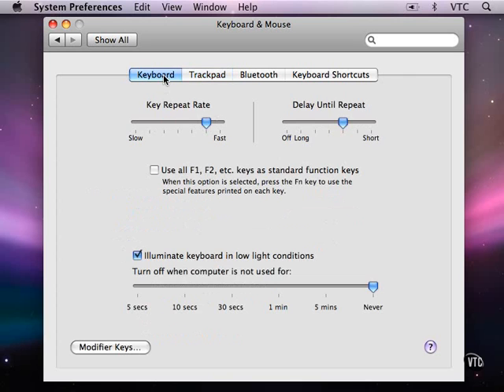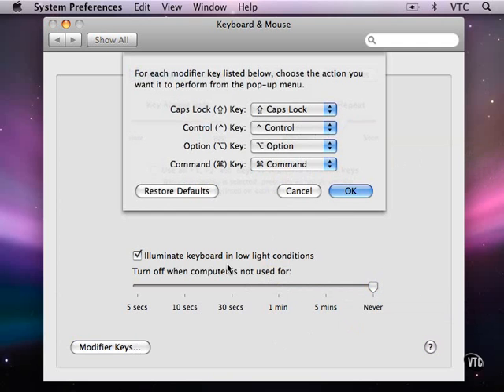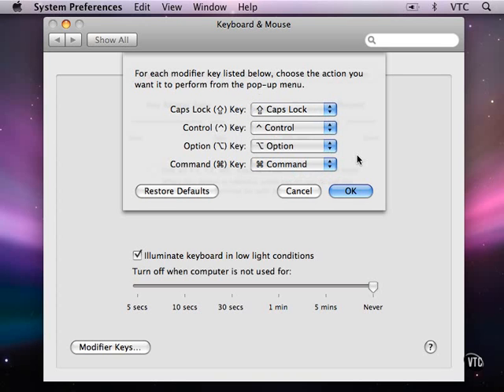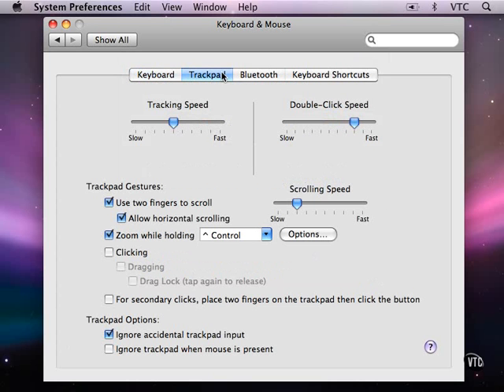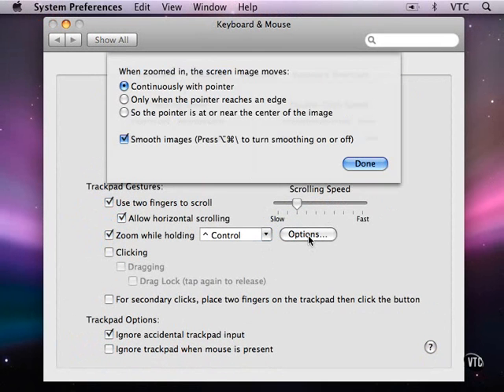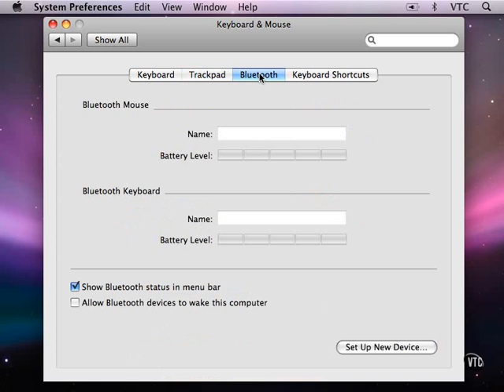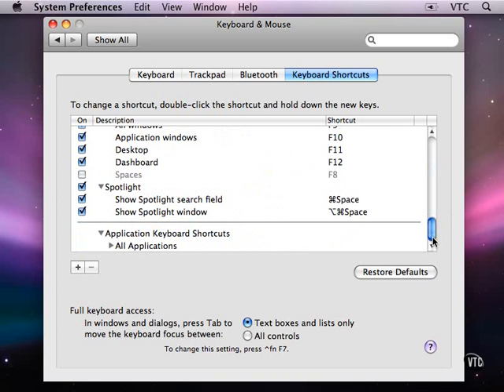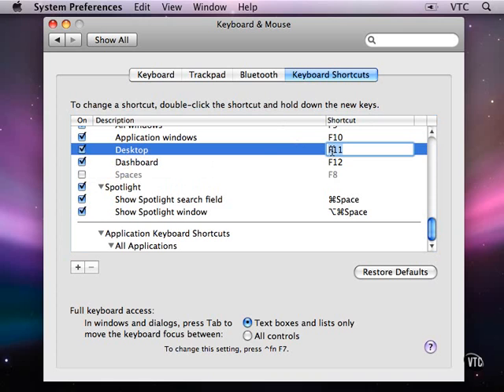8. System Preferences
11. Keyboard & Mouse